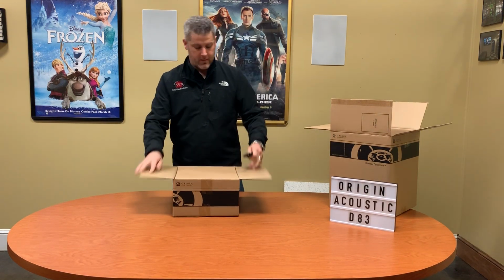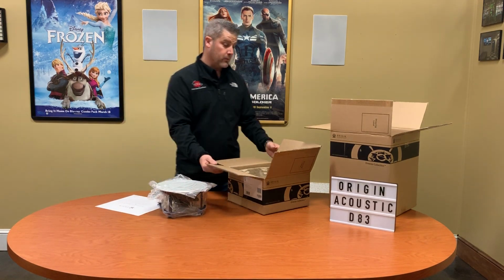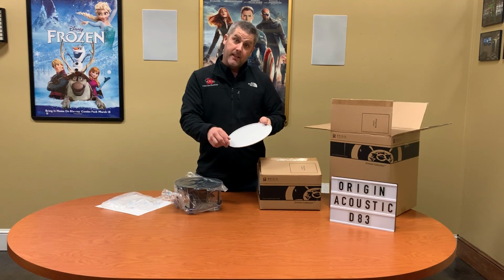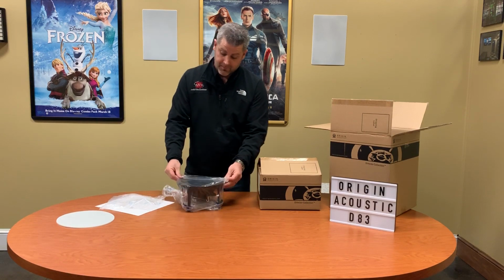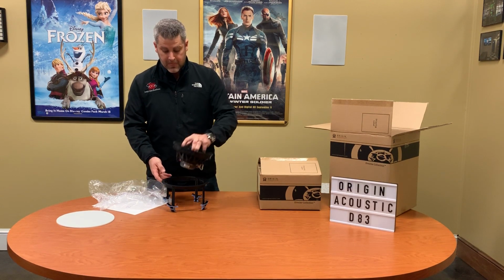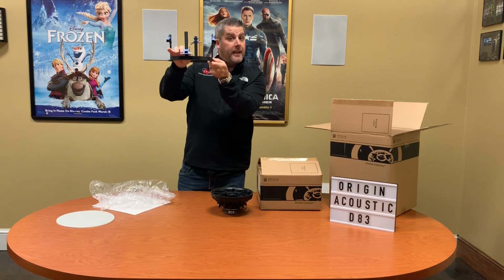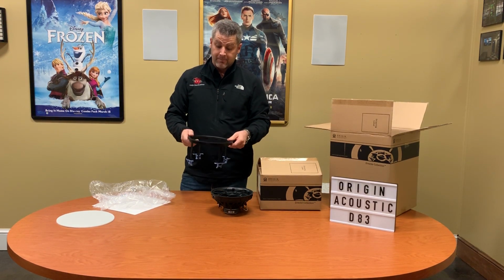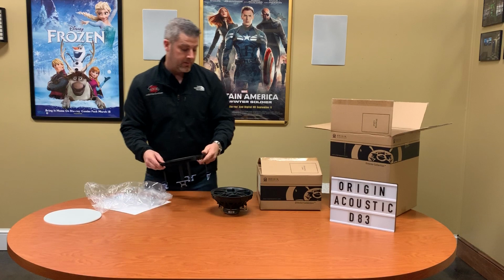Unboxing Origin Acoustic D83 in-ceiling speaker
We are excited to announce our partnership with OriginAcoustic. Robert Lewis, owner of Audio Video Excellence is unboxing the brand new Origin Acoustic D83 Director Series In-ceiling speaker. This speaker comes in 6" and 8". Great for remodels or new builds.